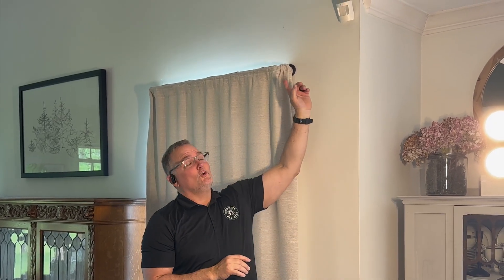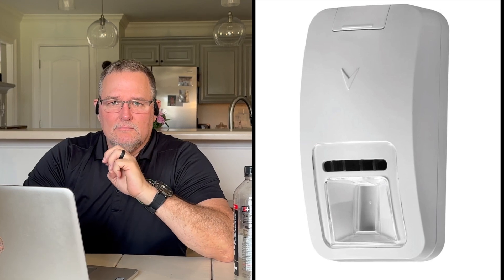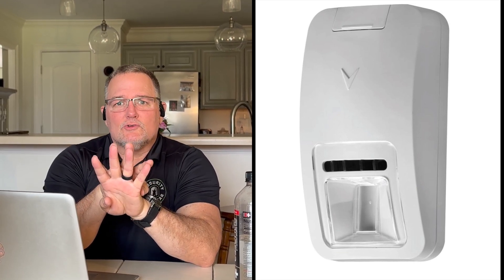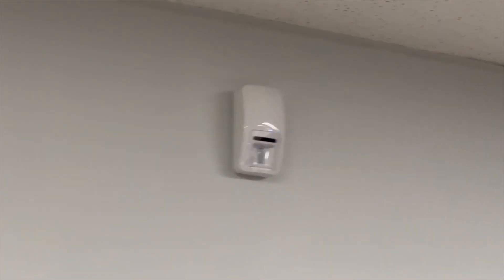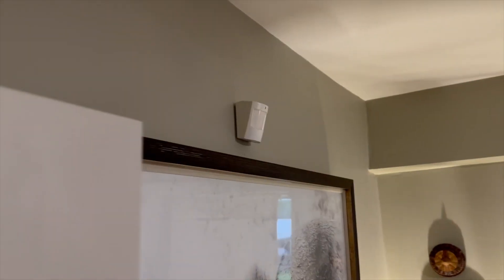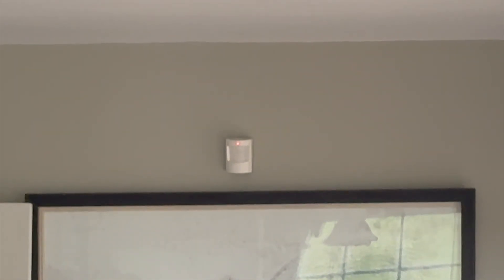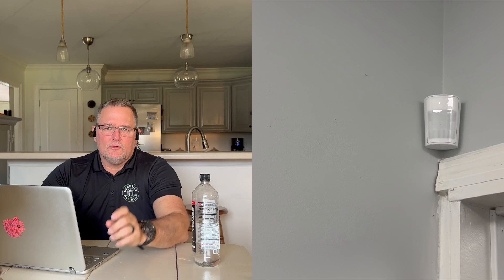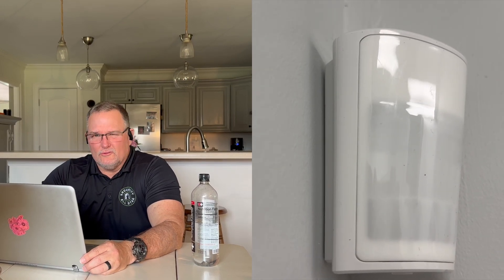Why Motion Sensors Are So DUMB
Are you really getting what you're paying for with your home security system's motion sensor? This in-depth guide explores the critical differences between motion sensor technology to help you make an informed decision and avoid common security pitfalls. We dive into three main types: the standard PIR motion sensor (Passive Infrared), advanced PowerG motion sensors, and the cutting-edge Dual Tech motion sensor.

Discover why Dual Tech motion sensors, utilizing both infrared and microwave technology, are a game-changer for reducing false alarms from things like air handlers in commercial warehouses or even at home. Learn how they create a more accurate "picture" to detect intruders effectively. We'll also expose a critical flaw in many pet immune motion sensors – the "pet alley" that a 250-pound intruder could exploit by crawling!

Understand the importance of proper motion sensor installation and how a poorly mounted sensor can cut its effectiveness in half. We demonstrate how easy it can be to bypass certain sensors and discuss the significant range and reliability differences with PowerG technology.

Finally, we break down the typical cost of motion sensors, from cheap $6 units to more robust options, and explain why investing in superior technology like Dual Tech motion detectors (around $85-$125) can be crucial for protecting your family, home, or business. Don't get caught out by old, cheap technology. Learn what questions to ask your security dealer about the motion sensor technology they're offering, whether it's PIR, PowerG, or ideally, Dual Tech security sensors. Protect what matters most!

Security AllStar is the only place in the USA to protect everything that is dear to you, your family, and your business. We care more about you than the GIANT companies that only care about their profits.

No matter who you choose to work with, be proactive and stay safe.

Timestamps:
0:00 - Are You Getting What You Pay For? Intro to Motion Sensor Types
0:37 - The Power of Dual Tech: Infrared & Microwave Explained
01:56 - Bypassing Sensors: The "Pet Alley" Flaw & Installation Importance
03:49 - PowerG, Costs, & Choosing the RIGHT Motion Sensor For You